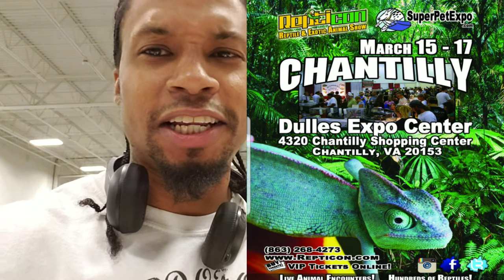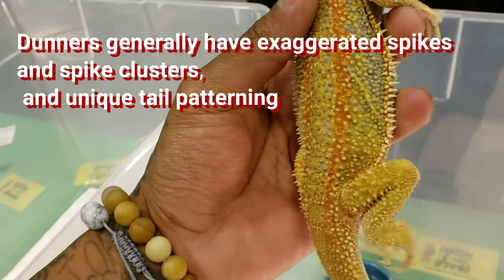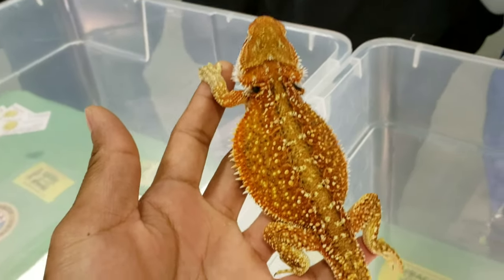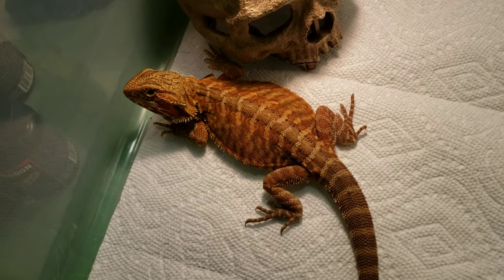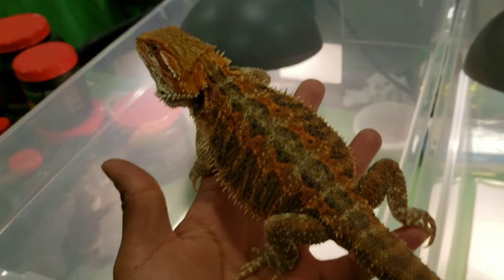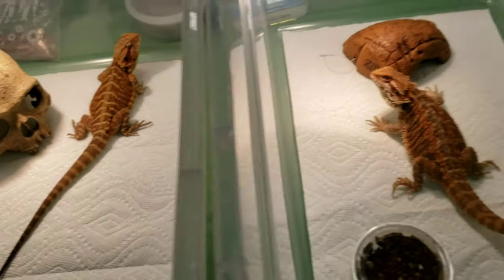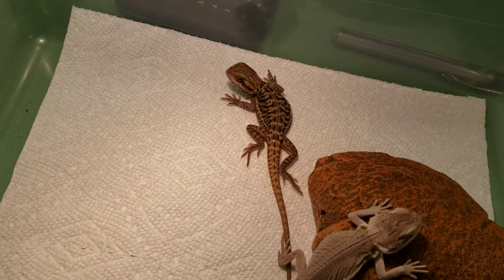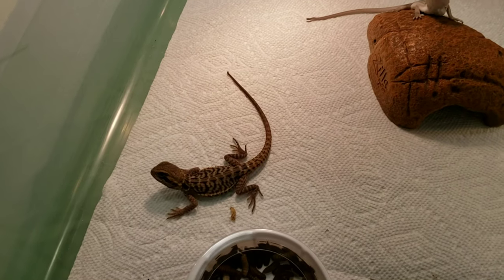Quick touch on genetics: Dunners, Hypo, leatherbacks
A quick overview on the difference between leatherbacks and normal scale dragons. A brief description of dunners and Genetic Stripes and the zero morph